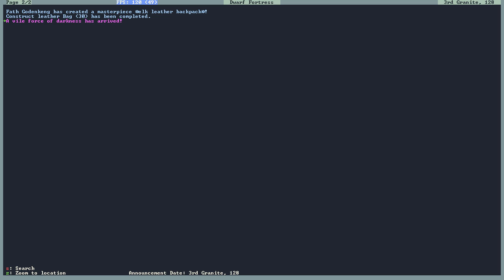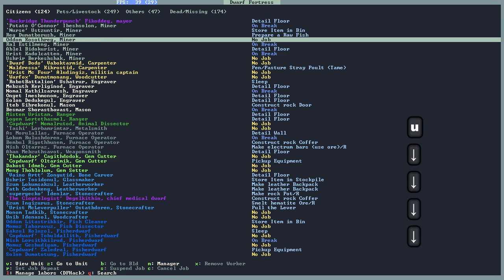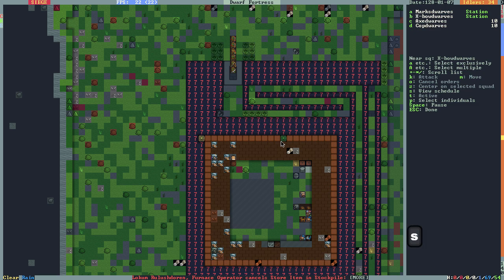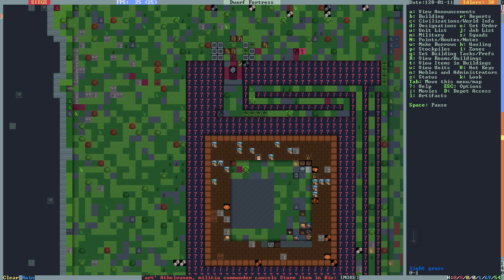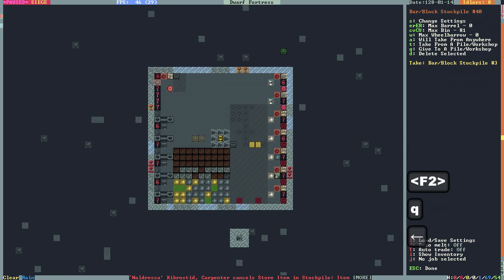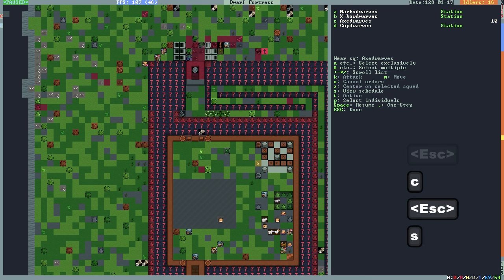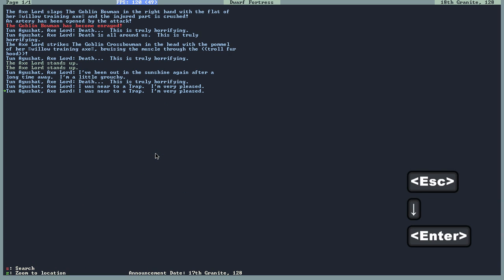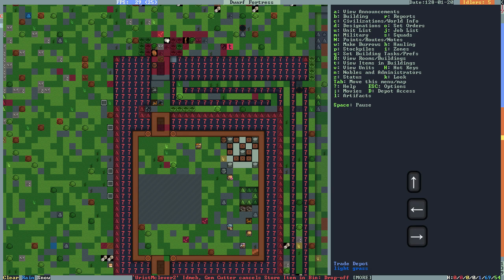DFVIDTUTS2015 [part 29] Taking care of a Vile Force of Darkness part 2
In this video i explain all how to take care of a siege again.